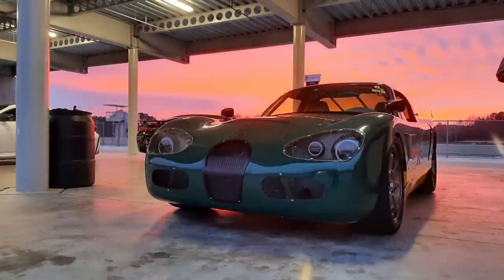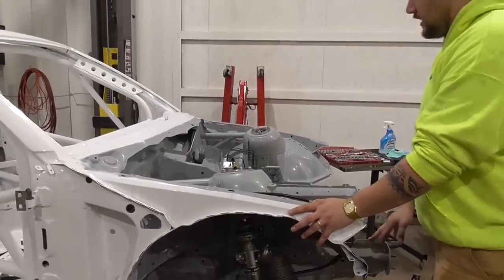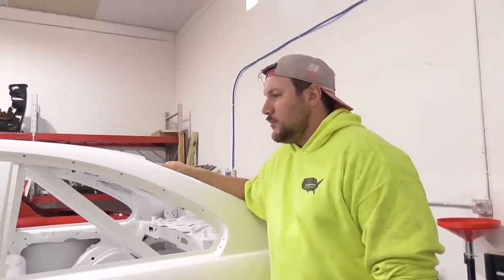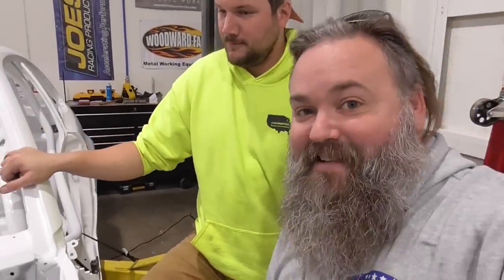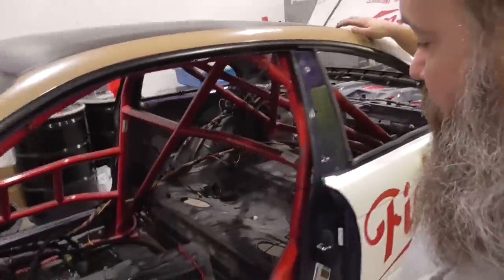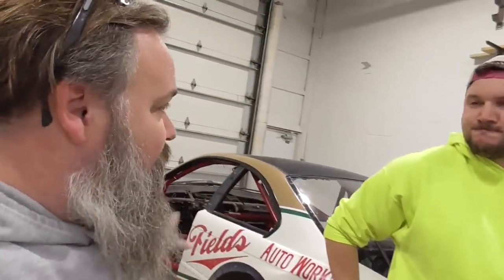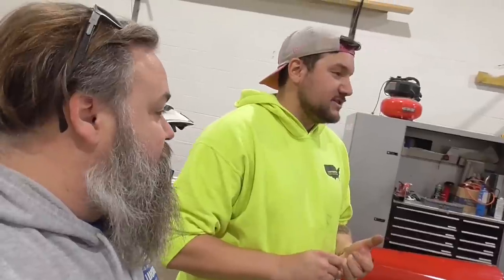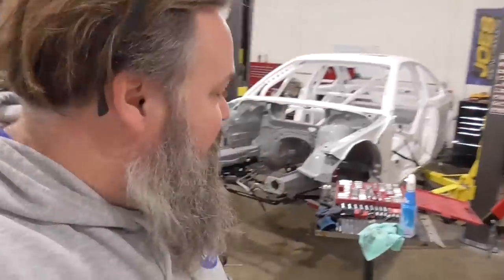New Race Car Build for Regular Guy Racing? Gridlife GLTC 2023 Season ahead!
Did you know there's racing that involved turns, and corners, and even elevation changes?! I know right? Crazy! So most if not all of you have seen all the drag race cars and no prep street race cars and even the classic American Muscle but did you know there's a whole other world of automotive sport out there? Well we have been chatting off and on Colton Wade of Regular Guy Racing and his new BMW M3 Chassis just got dropped off at Field Auto Works so we had to stop by!

Last year we took you all along on a trip down to Alabama to take some laps in the Fields Auto Works Cardinal during a Corsa Crew track day, we ran into Colton there preparing for the 2022 season. Well between then and now the E46 M3 chassis he was piloting has died a track death and it's now time to unveil his NEW E46 M3 chassis for the 2023 season! Oh and freshly back from powder coating they have a little less than a month to get this car built and ready to test BACK at Barber Motorsports Park!

We hope you all enjoy this little chat and walk around with something a bit out of our normal scope of things but there's a reason for this... we MIGHT be able to start doing some road racing ourselves! Part of our goals for 2023 are to actually make some track day events and get on track in one or two of our own creations so... hopefully you all are interested in coming along with us!

Huge thanks as always to all our subscribers, followers, fans, and customers who have made our business successful and gotten our channel to where it is today. Special thanks to the SRC / Street Racing Channel / SRC Garage / Old Man's Garage / Junkyard Digs folks for showing such amazing support for us over the past several months. Without all of you we wouldn't be anywhere near where we are today. We hope you enjoy this one!